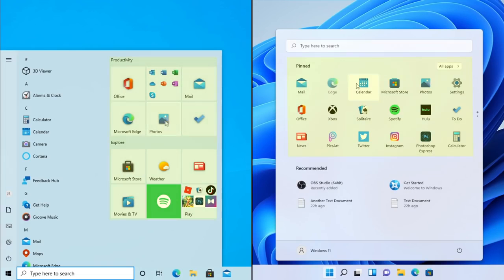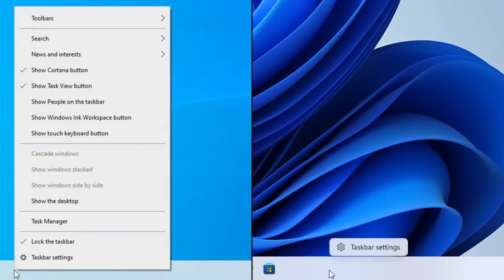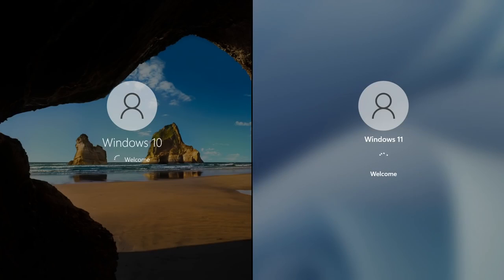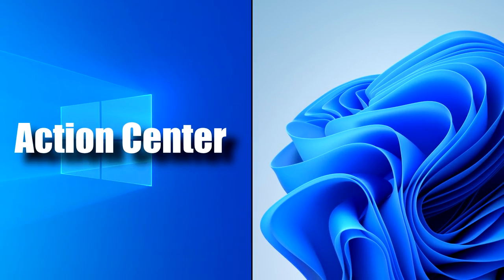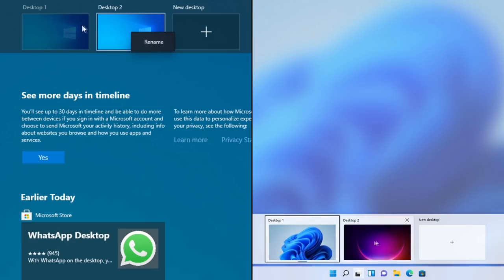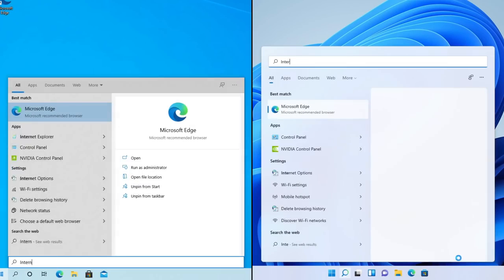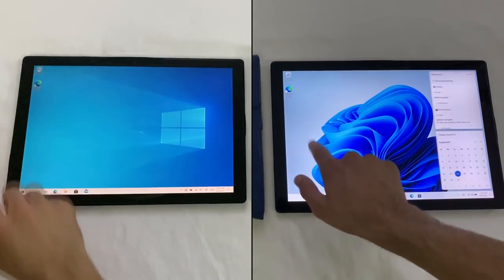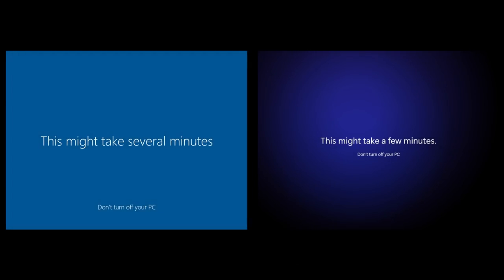Windows 10 vs 11 Features & Changes